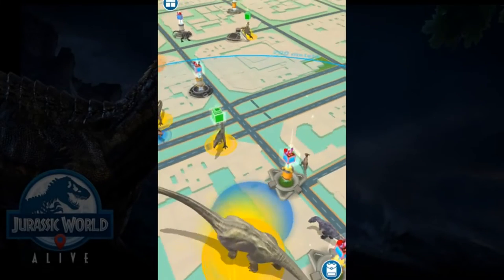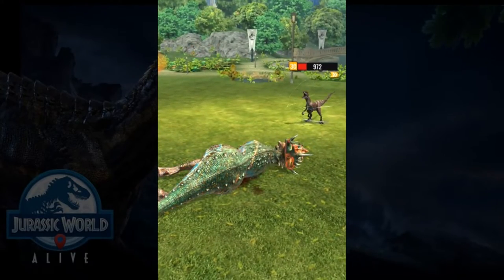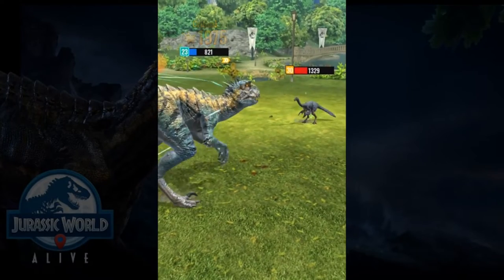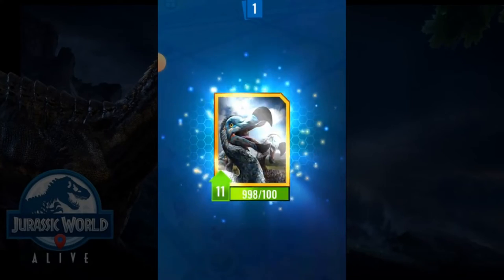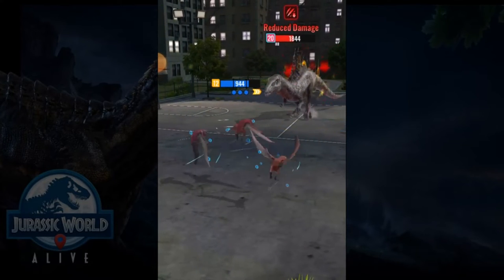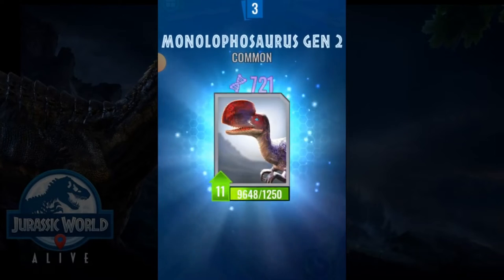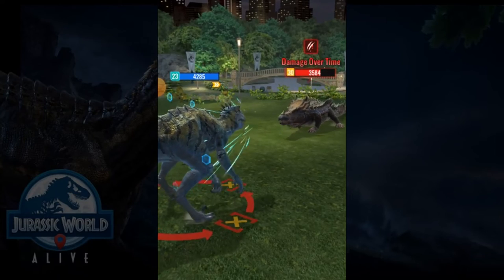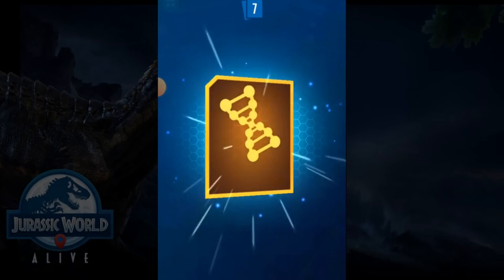My experience with 3 Daily Battles HARD MODE 😱 | Jurassic World Alive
Daily Battles HARD MODE 😱
Every day there is a super hard daily and in this video I'll show you my experience with 3 of them

ABOUT THE GAME:
Bring dinosaurs to life in Jurassic World Alive!

Dinosaurs have returned to rule the Earth, and they’re roaming free in your world. Explore your surrounding area to find your favorite Jurassic World dinosaurs, including new breeds that are more awe-inspiring and terrifying than ever before!

Discover your world and collect epic dinosaur DNA to level up and create hybrids in the lab. Craft the perfect strike team and take them into battle in real-time player-vs-player matches. Challenge your friends to win exclusive rewards!

EXPLORE your world with location-based technology and discover dinosaurs on a map. Discover surprises around every corner – you’ll never know who you’ll run into!

COLLECT rare and stunning dinosaurs and maintain a full roster of thriving prehistoric animals.

CREATE unique hybrid dinosaurs in the Lab – science knows no limits!

BATTLE teams of dinosaurs to defend and challenge others in real-time PVP arenas; come back daily for new events and rewards!

EARN rewards in battle and stock up by visiting Supply Drops near you.

SHARE your legendary dinosaur collection by posting AR images and videos to your social pages!

Become the ultimate dinosaur trainer today!